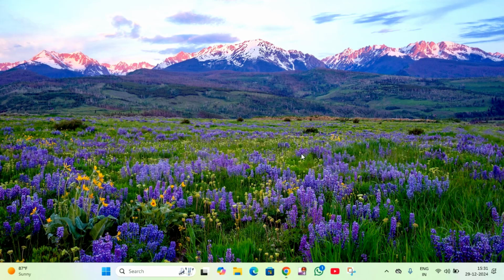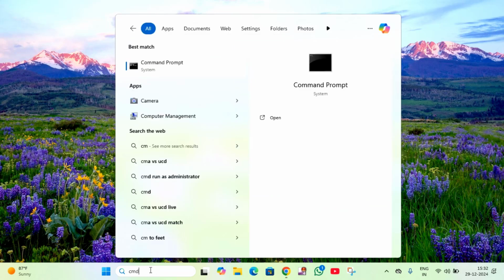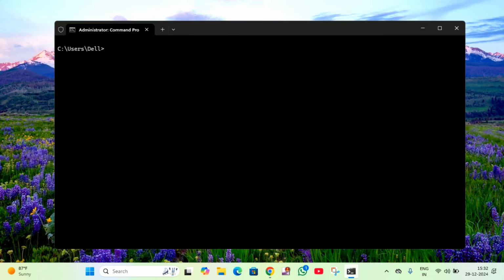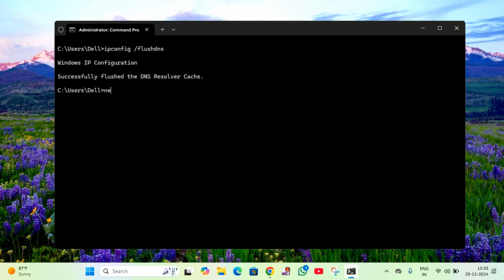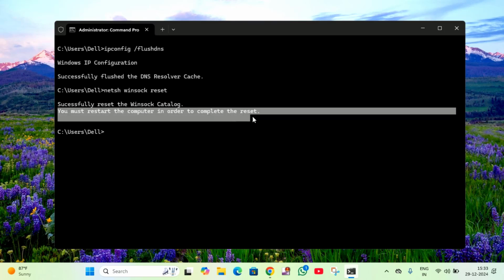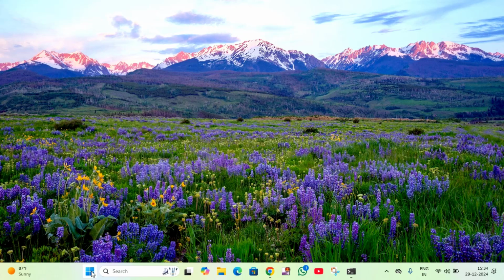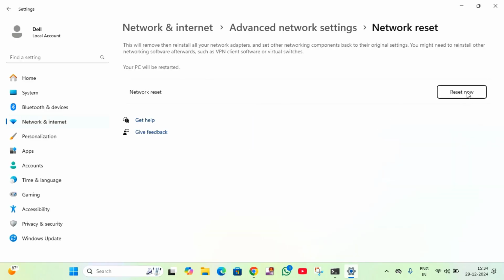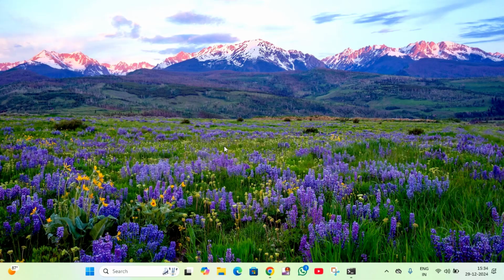How to Fix Saving Wireless Profile Message Error on Windows 11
How to Fix Saving Wireless Profile Message Error on Windows 11 | Saving Wireless Profile Error | Windows 10/11